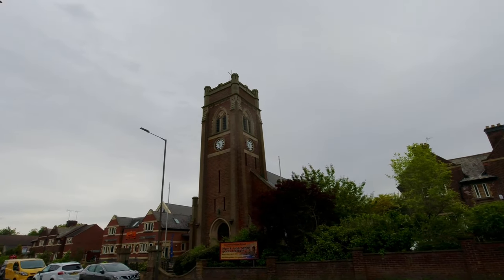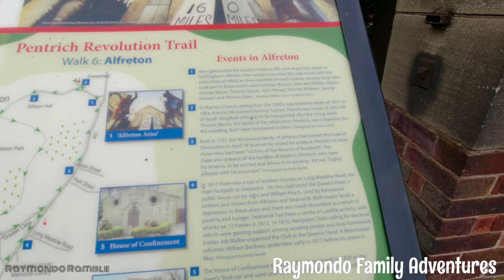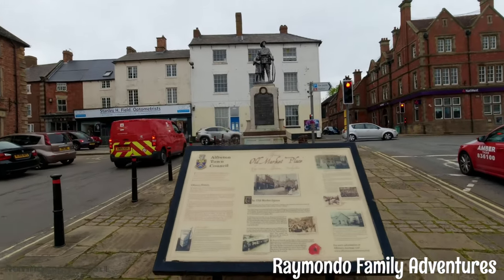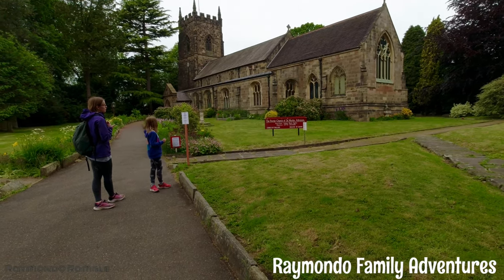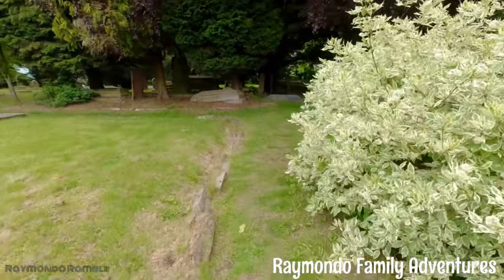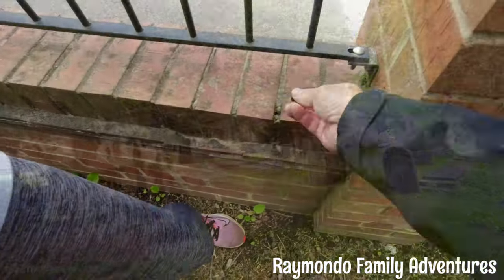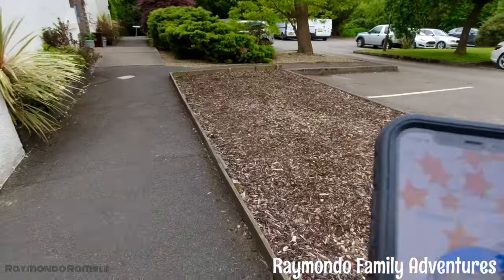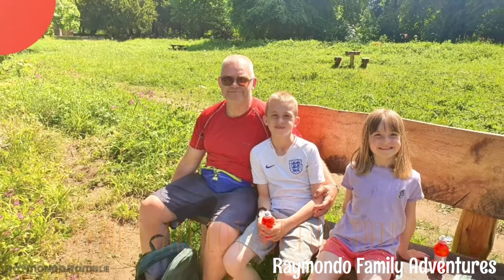Geocaching in Derbyshire Alfreton adventure!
Hi all

Welcome as we continue our geocaching adventures this time in a town called Alfreton in Derbyshire

Raymondo family adventures share lots of different types of content from Family hikes, drone uploads, geocaching and also the old vehicle spot and sometimes dashcam footage

Equipment Used
      nextbase dashcam
Montana 700 for gps tracking

Thanks RFA